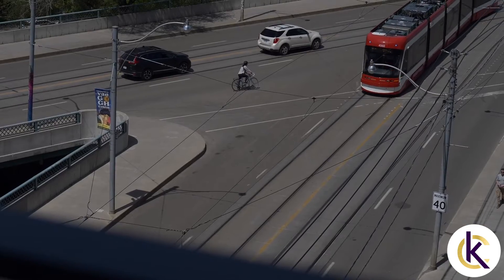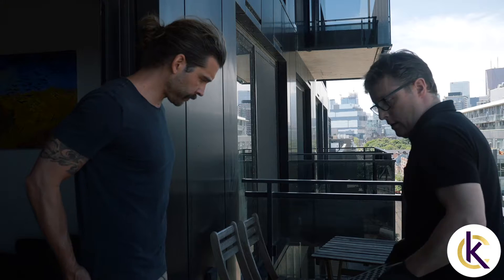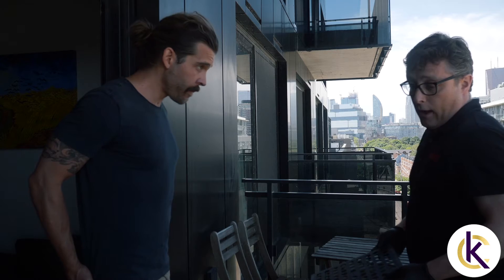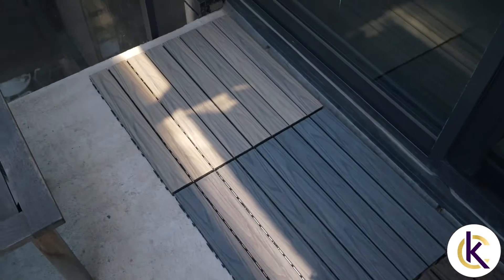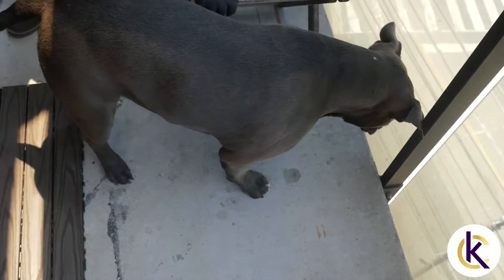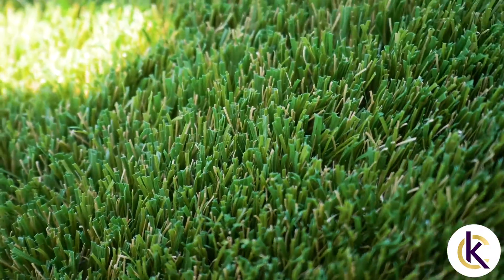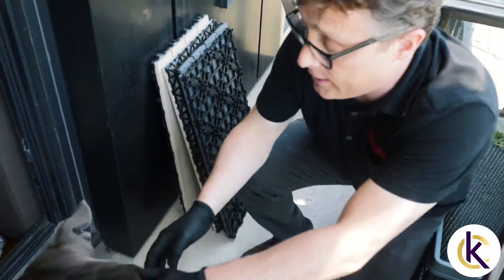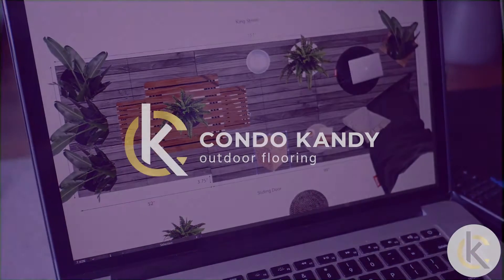Balcony Flooring Consultation | Condo Kandy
We bring our exclusive, high-quality sample balcony flooring to you. (It’s free and there’s no obligation.) Compare and choose the option that best matches your space, style, and taste. We’ll measure and provide a firm quote. If you don’t see anything you like, we pack up and go.